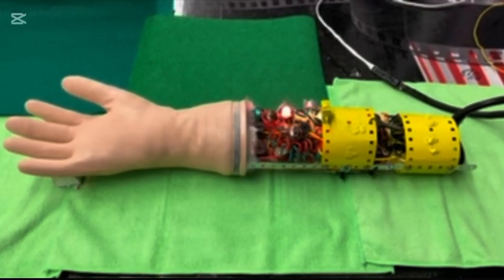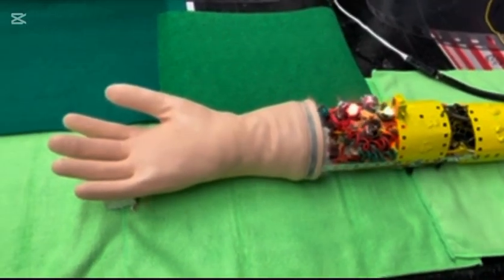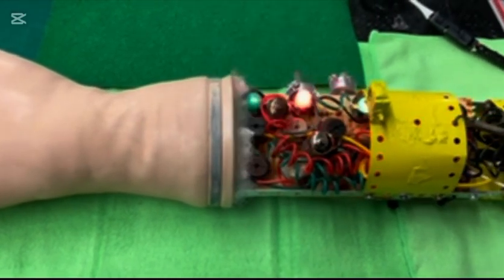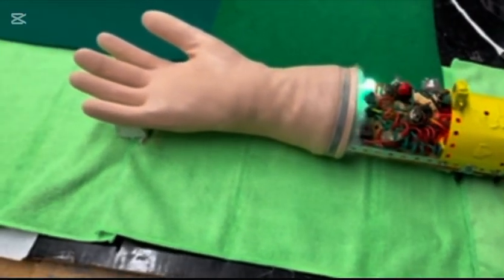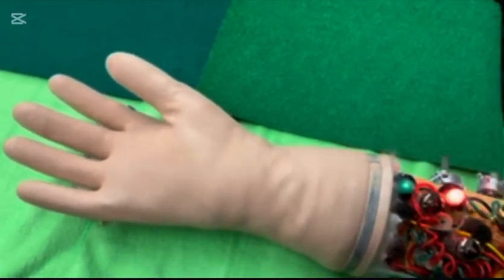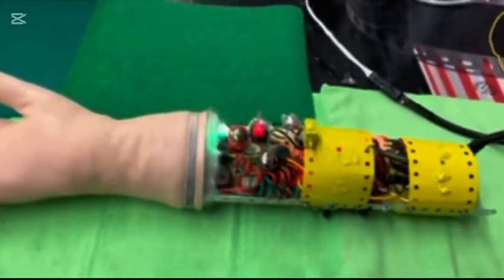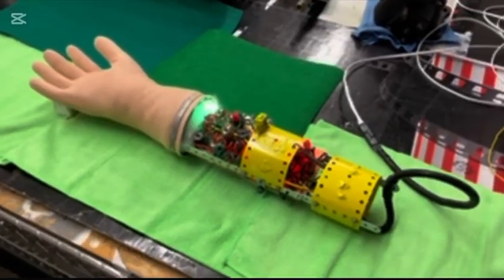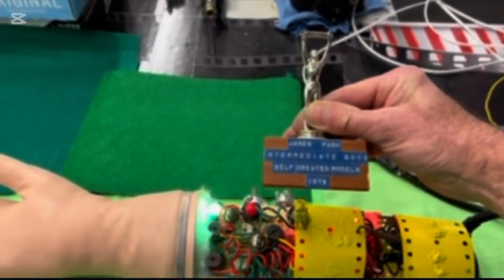Bionic arm 6 million dollar man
Bionic arm from 6 million dollar man model!